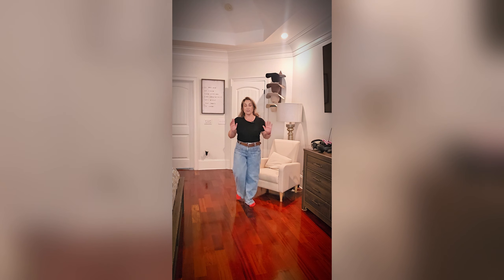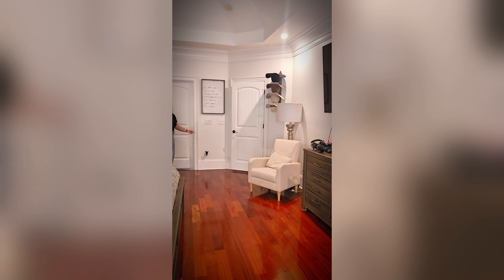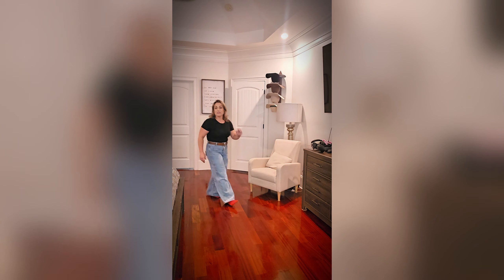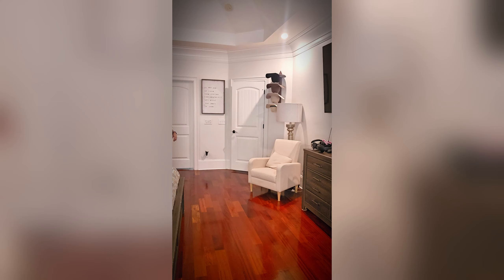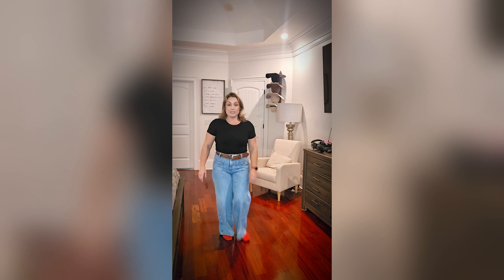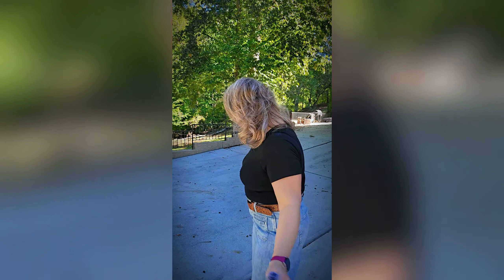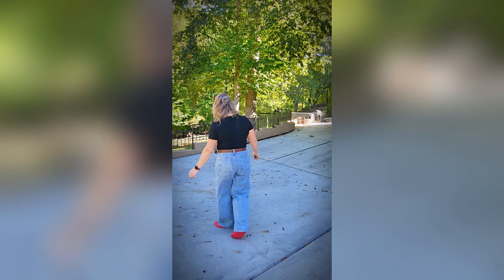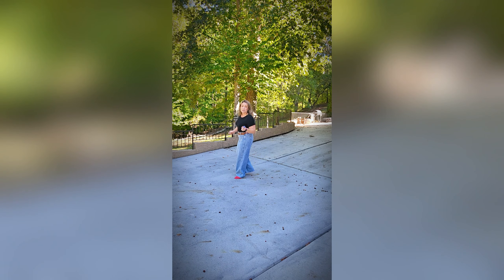Ultimate Mini Mic Pro Review: Indoor & Outdoor Sound Tests!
Discover the remarkable capabilities of the Mini Mic Pro in our latest sound test video! We put this highly-rated microphone through rigorous tests both indoors and outdoors to showcase its superior audio quality. Attached to my Android, I start with an indoor test, demonstrating how my voice remains crystal clear even as I move out of camera view. The difference is night and day compared to my unamplified voice, providing a perfect illustration of the Mini Mic Pro's effectiveness.

Next, we venture outside where traffic, wind, and ambient noises typically challenge recording clarity. With and without the Mini Mic Pro, I move around, turn, and even speak as a school bus passes to emphasize how this device maintains audio integrity against background noise. The Mini Mic Pro, equipped with a wind guard, proves essential for any content creator aiming for pristine sound in their videos.

🔌 Easy to use with plug-and-play functionality, and no need for Bluetooth or applications, the Mini Mic Pro is a must-have tool that ensures your audio is always top-notch. Don't miss out on experiencing the difference this little powerhouse can make for your recordings!

Chapters:
(00:00) Introduction and indoor sound test with Mini Mic Pro
(00:35) Indoor sound test without Mini Mic Pro
(01:05) Outdoor sound test begins without Mini Mic Pro
(01:34) Challenges with ambient noise outdoors
(02:02) Outdoor sound test with Mini Mic Pro
(02:37) Features and conclusion
You already shop on Amazon, so why not help me at the same time? You are amazing.